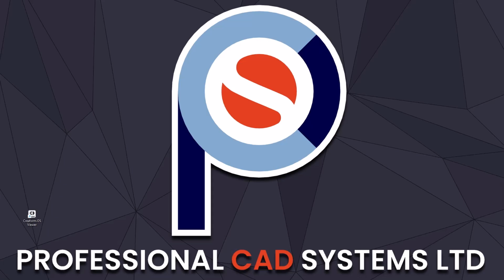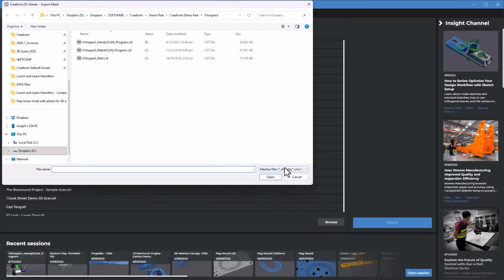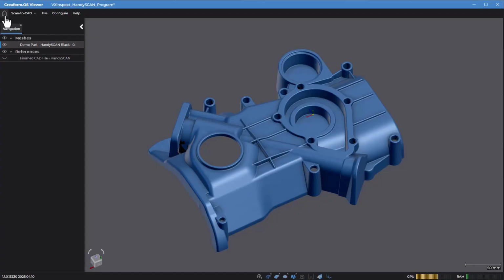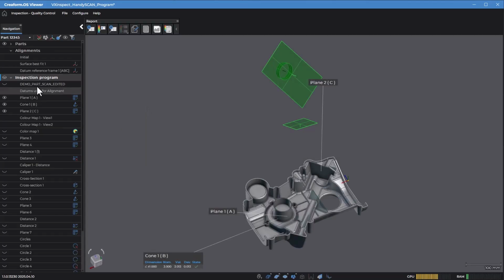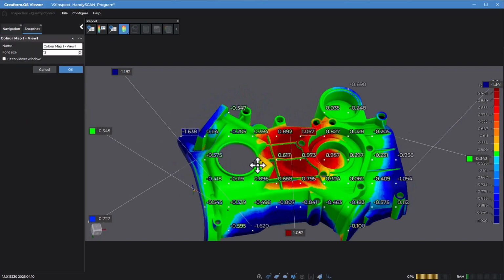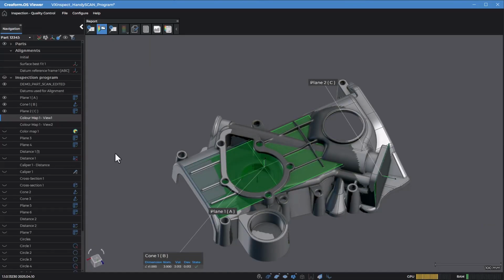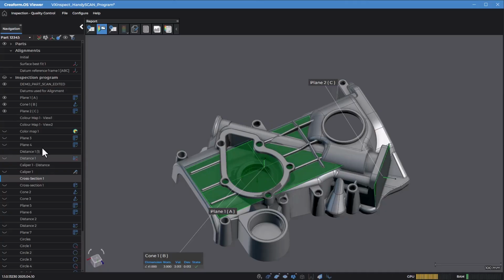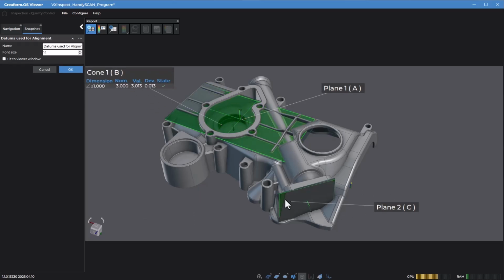How to use Creaform.OS Viewer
In this video we show a brief demonstration of how to import a mesh for viewing and how to view a Creaform Inspection Program